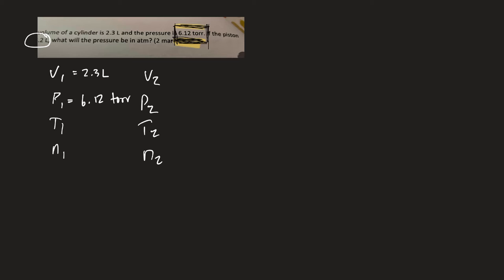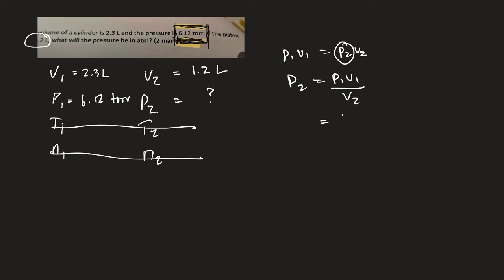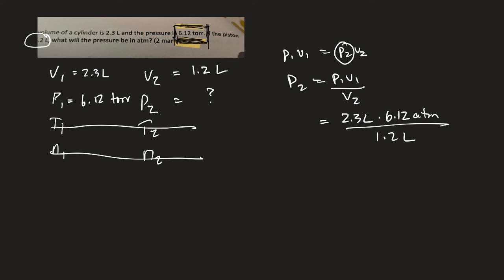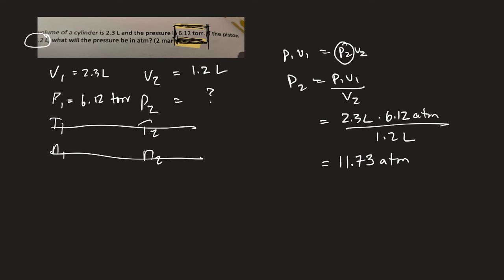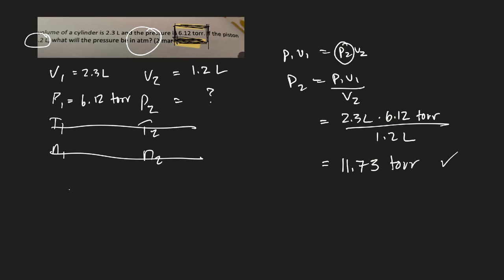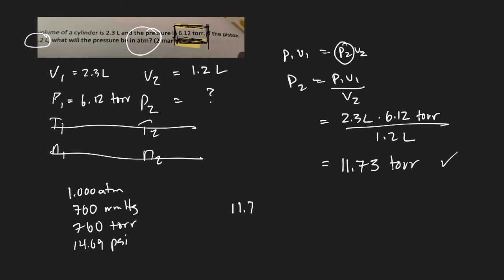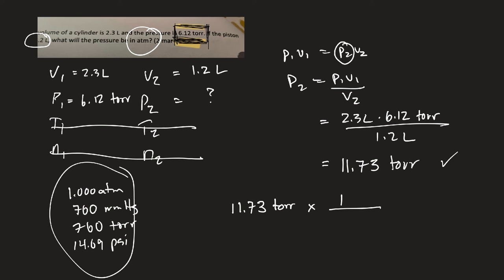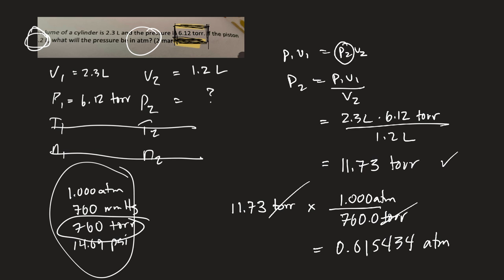21fl chm0020 boyles law torr to atm.mp4